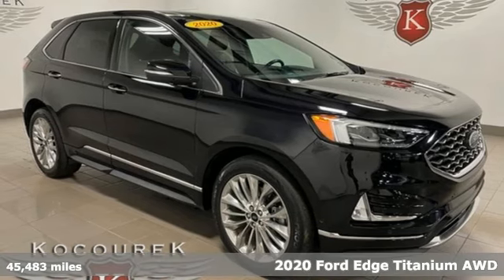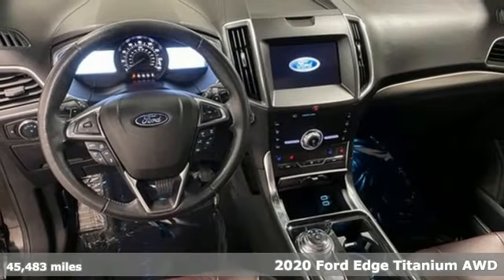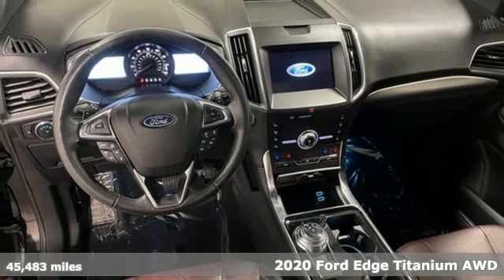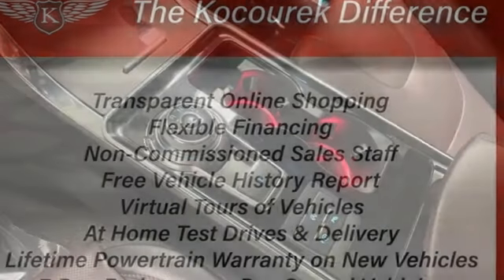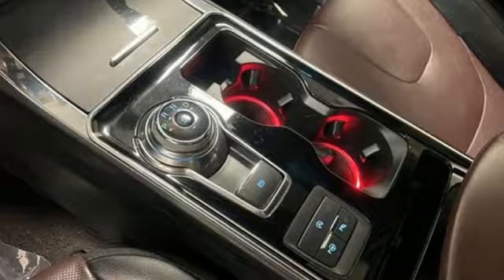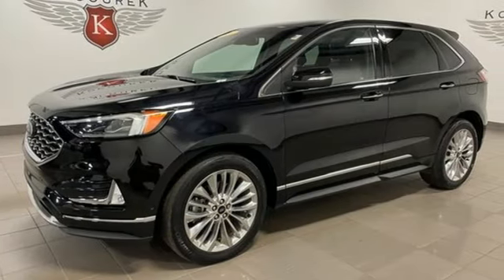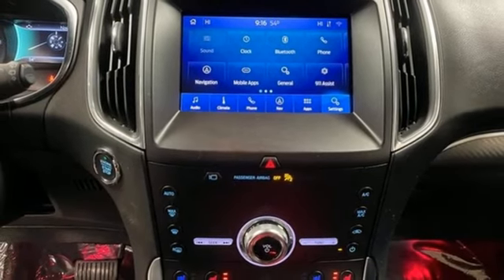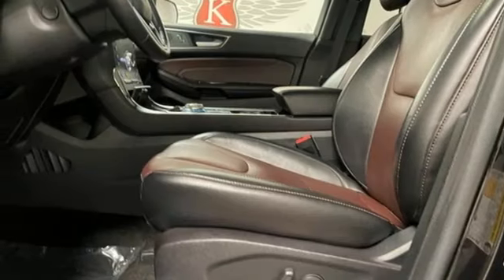Used 2020 Ford Edge Wausau, WI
Year: 2020
Make: Ford
Model: Edge
Trim: Titanium
Engine: EcoBoost 2.0L I4 GTDi DOHC Turbocharged VCT
Transmission: 8-Speed Automatic
Color: Black
Interior: Ebony
Mileage: 45483
Stock #: 1396P
VIN: 2FMPK4K96LBA83699
Clean CARFAX. CARFAX One-Owner.brBlack 2020 Ford Edge Titanium 4D Sport Utility EcoBoost 2.0L I4 GTDi DOHC Turbocharged VCT AWD 21/28 City/Highway MPG

Address:
2727 North 20th Ave